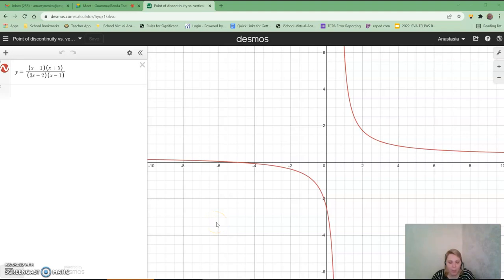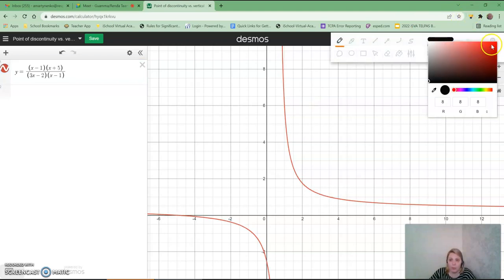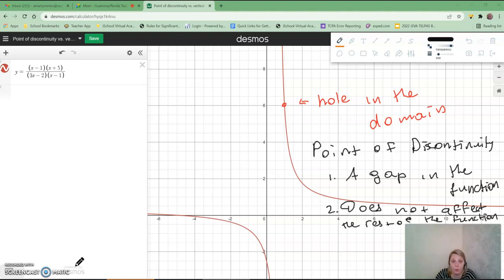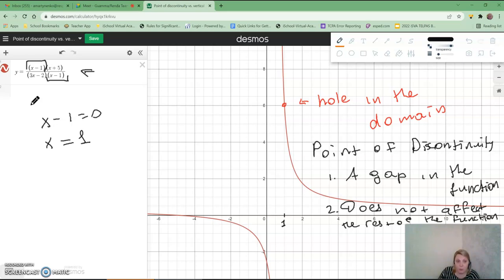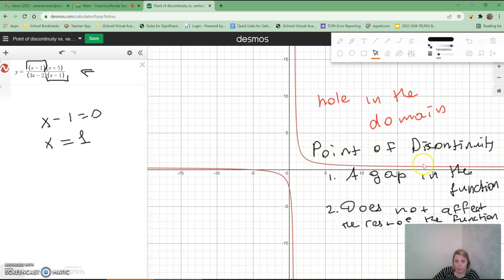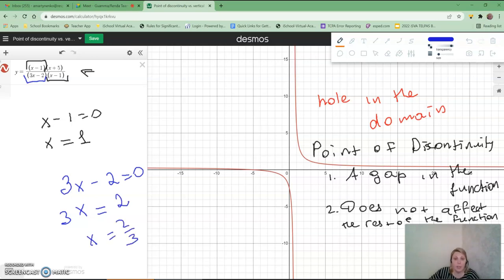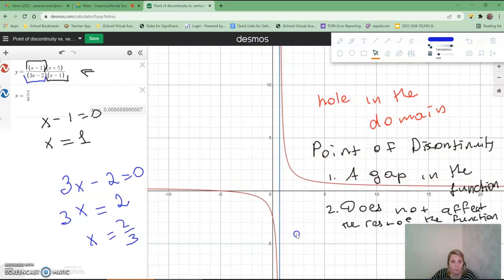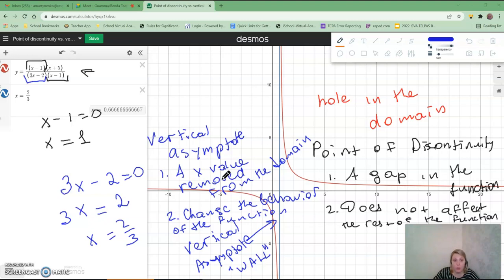Point of Discontinuity and Vertical Asymptote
Definitions of points of discontinuity and vertical asymptotes, their behavior and how to find them